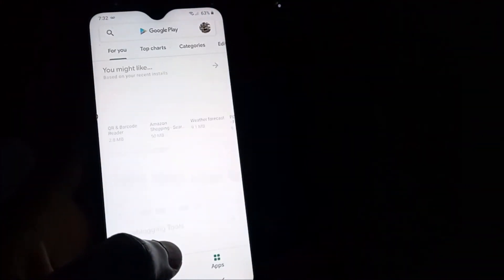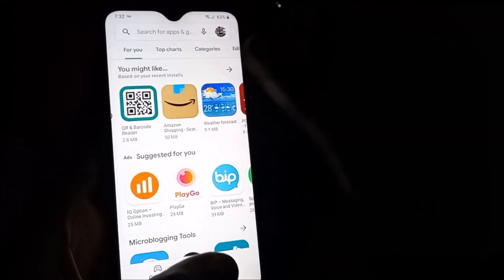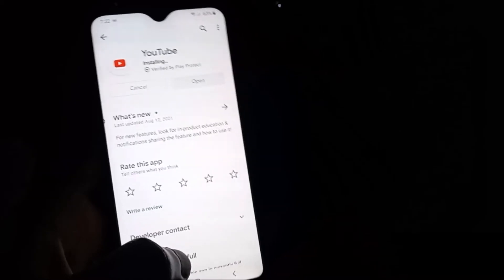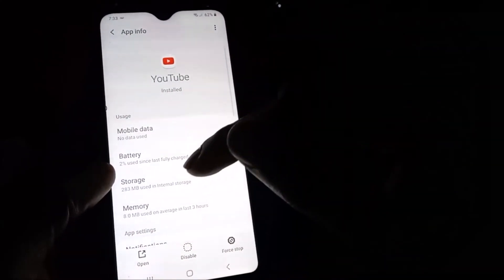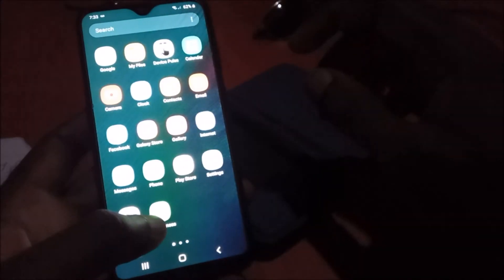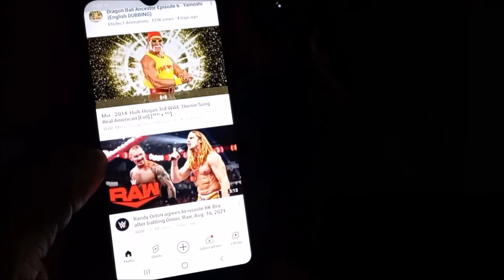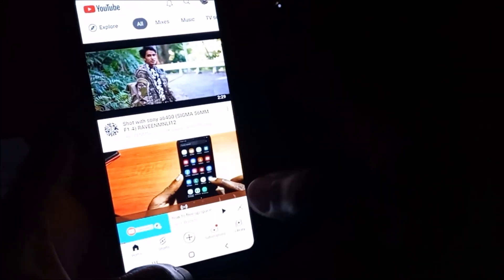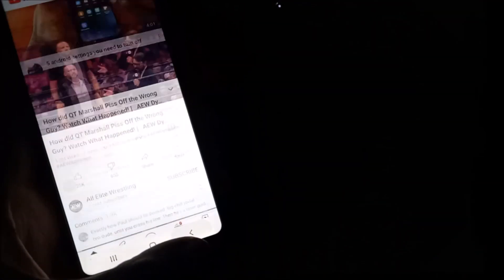youtube pause button fix youtube pause button won't go away android